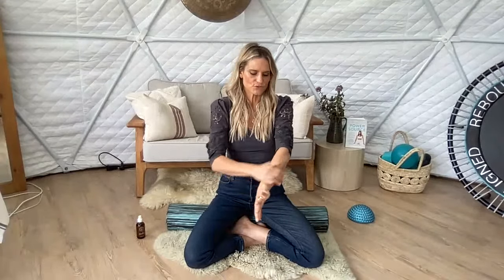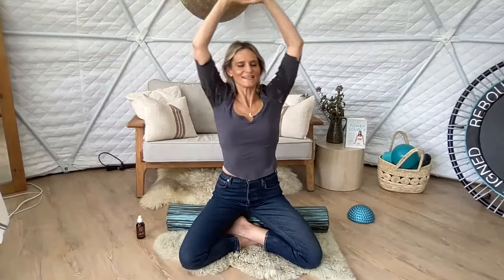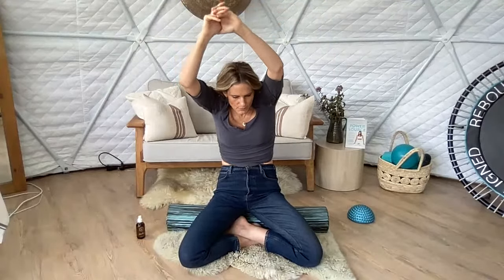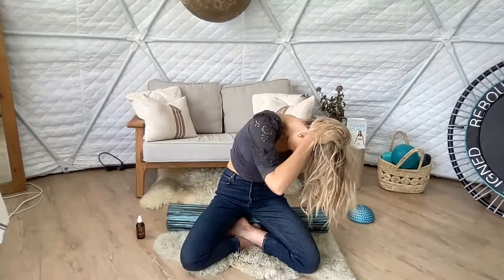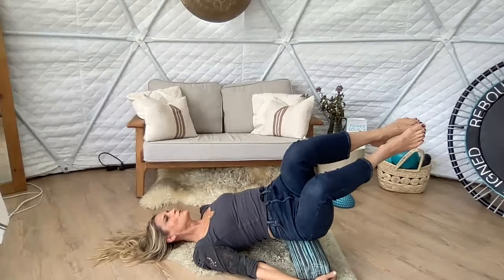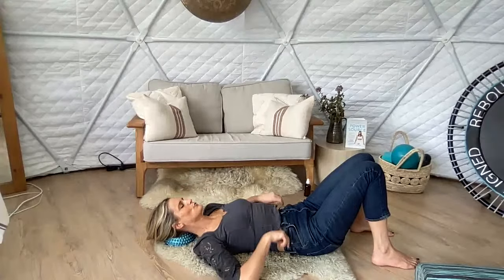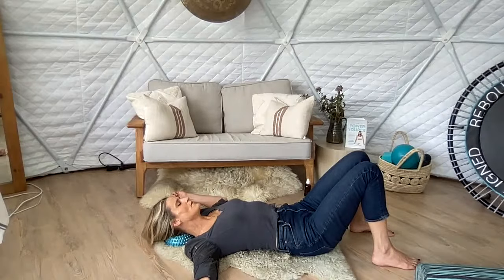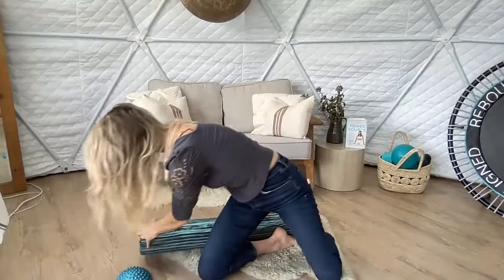Boost your Radiance Fascia Flow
♡ Become an Aligned Life Studio member ♡
The Aligned Life Studio has hours and hours of workouts, healing sequences and live classes – it’s a one-stop lifestyle platform that will help you to get the body and life of your dreams. And it can all be done in the comfort and safety of your own home with minimal equipment because it’s available wherever you are, either online or on the Lo Rox app.

♡ BUY Taller, Slimmer, Younger: 21 Days to a foam roller physique

♡ BUY The Power Source: The Hidden Key to Ignite Your Core, Empower Your Body, Release Stress, and Realign Your Life

♡My Favorite Full Size Foam Roller

♡My Favorite Travel Foam Roller